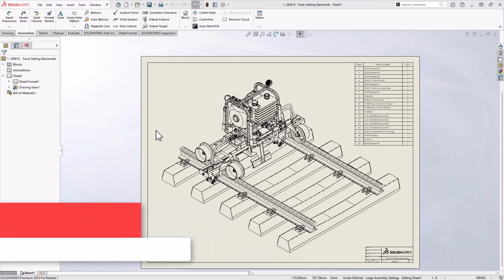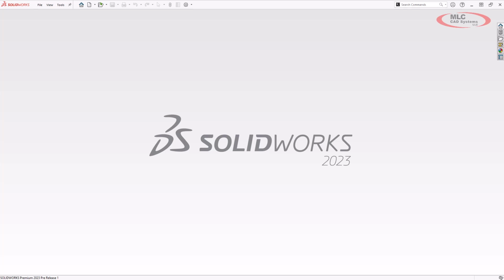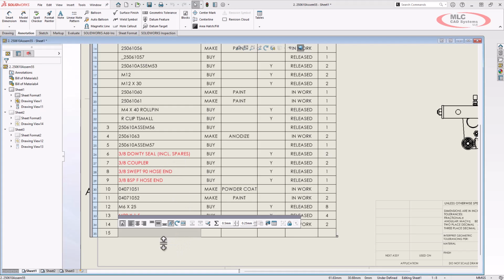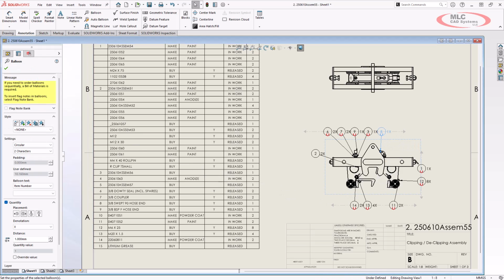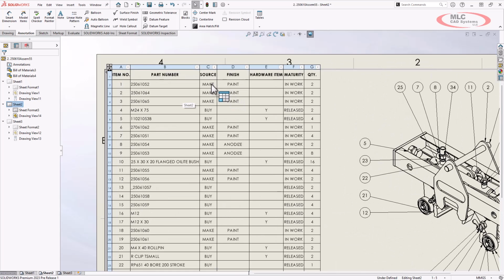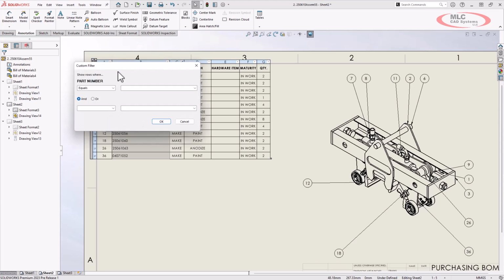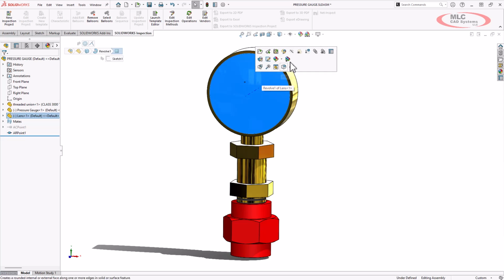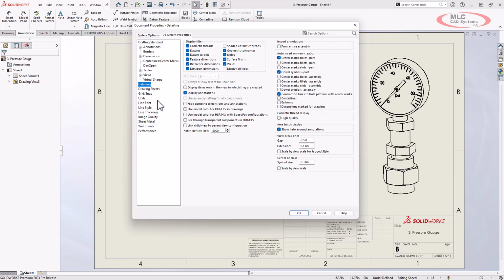Drawing Tips & Tricks - What's New in SOLIDWORKS 2023 Tutorial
Our experts share the newest features and enhancements of the 2023 release of SOLIDWORKS.

Open drawing files directly from common locations including a BOM row, a drawing view, or the feature manager design tree.  This saves the extra step of opening a model and then opening its drawing, allowing you to work in a drawing-centric way rather than a model-centric approach.  Manually added rows or modified values can be set to highlight in a different color to make it clear when the calculated values are not being used.  Modified values can be reverted to calculated the calculated value in one step.  Add quantity modifiers to all balloons automatically when adding balloons to an entire view or customize them individually for more control.  BOM filtering, including advanced logic, makes it easy to create a targeted BOM for certain types of components.  Filter by vendor, operation, material or any other relevant value to display only the data needed for that sheet.  Transparent components in the part or assembly environment can now propagate the transparency display to drawing views for more realistic visual displays of clear or transparent components.